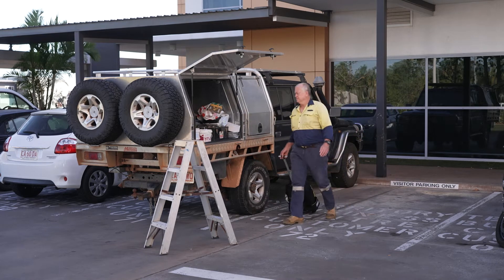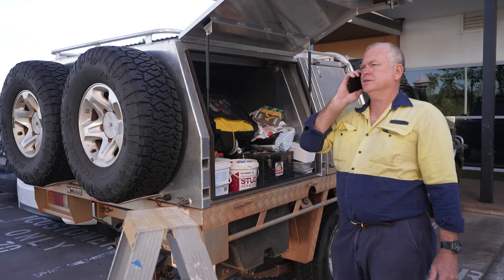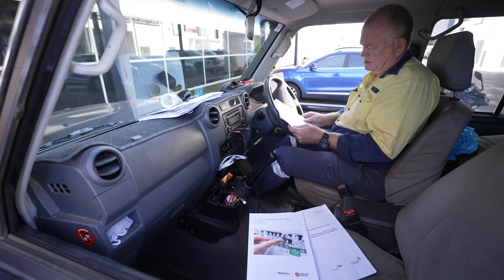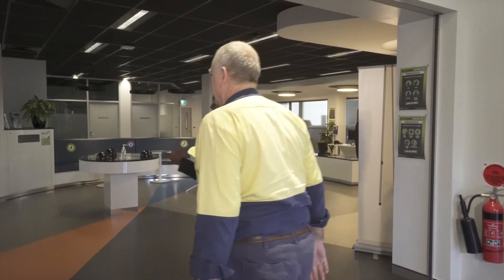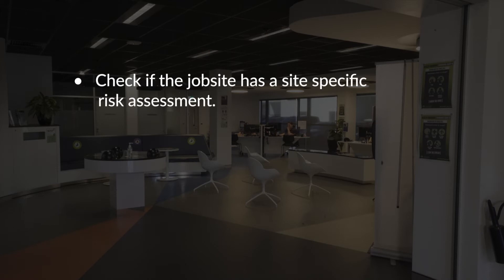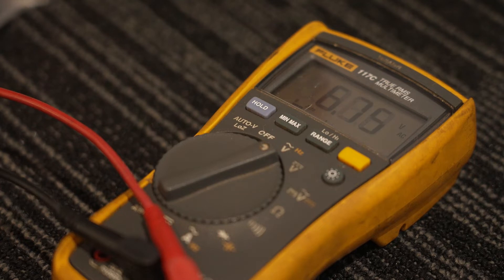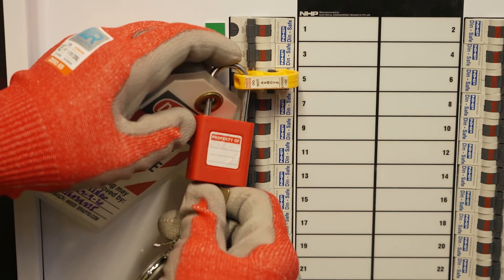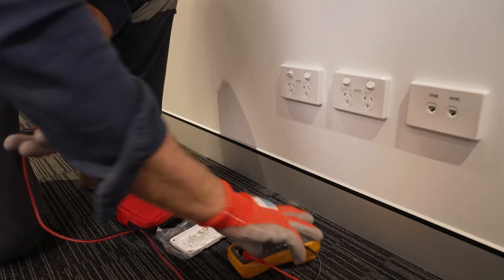Risk control procedures for safe electrical work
This short video outlines the risk control procedures electrical workers should take for safe electrical work.

Undertaking live electrical work on switchboards or any other live electrical infrastructure is not permitted in the Northern Territory.

This video is part of the Survive. Don't work live electrical safety campaign.